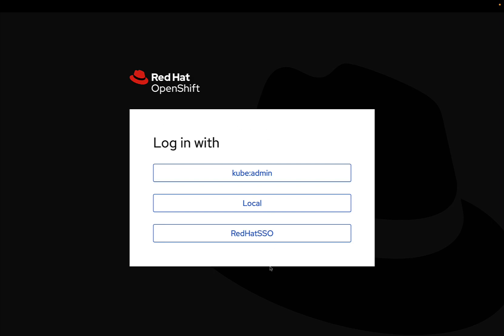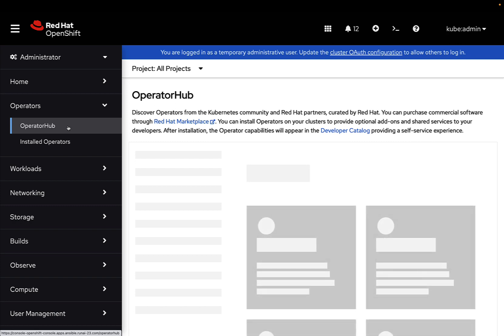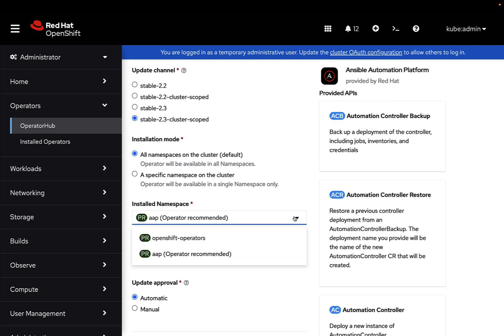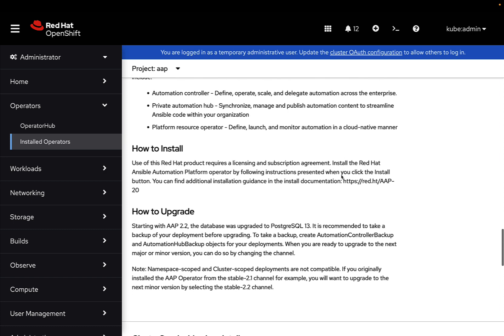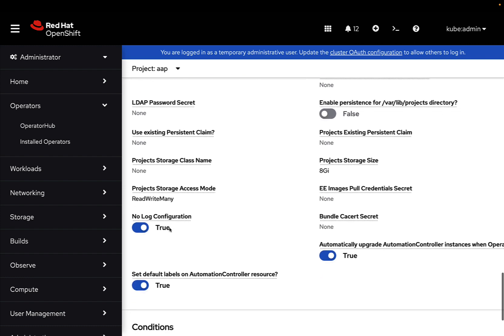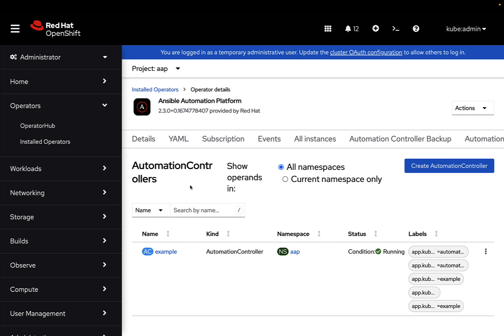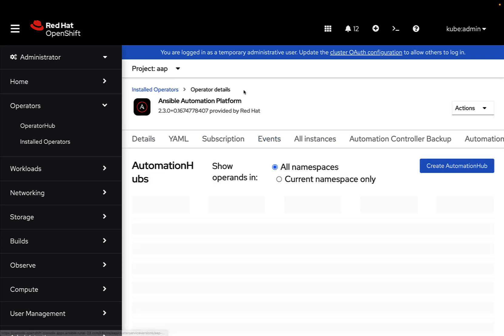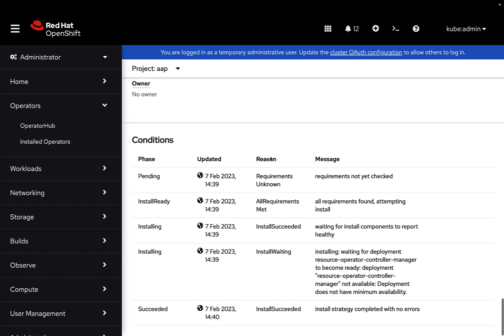Install Ansible Automation Platform in Red Hat Ansible OpenShift Platform operator via Operator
How to install Red Hat Ansible Automation Platform (AAP) via Red Hat Ansible Automation Platform operator on Red Hat OpenShift Container Platform (OCP).

200+ Automation Examples For Linux and Windows System Administrators and DevOps

200+ Automation Examples For Linux and Windows System Administrators and DevOps